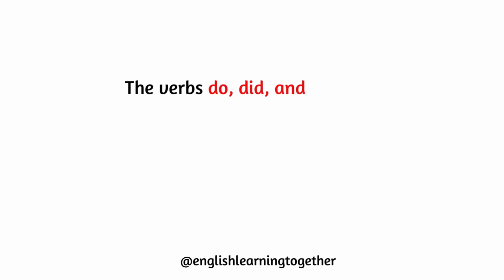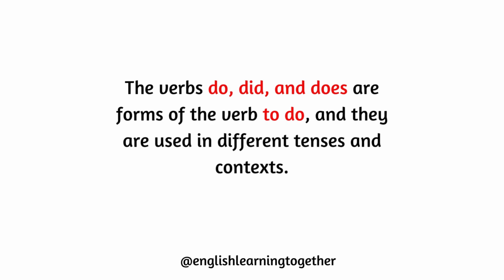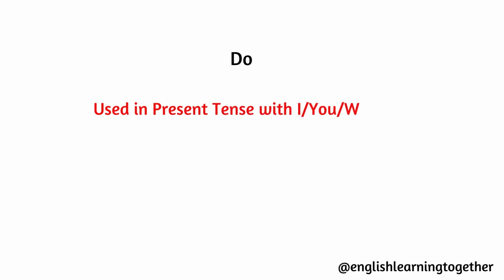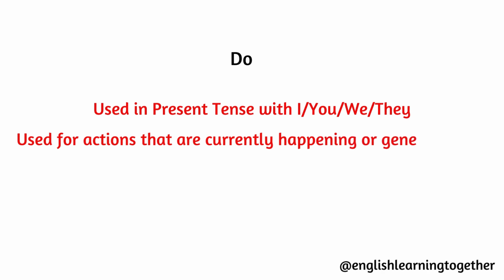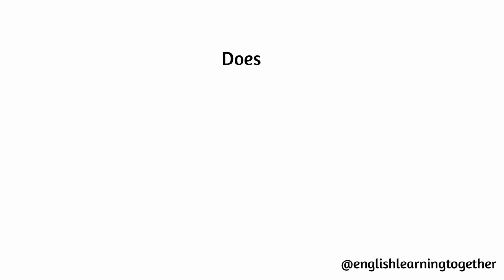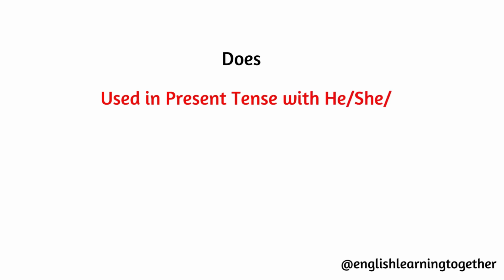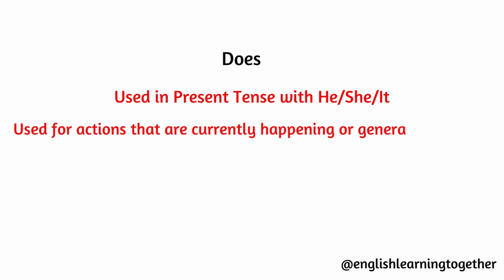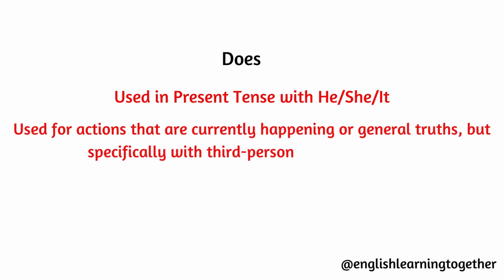Use of Do, Does & Did